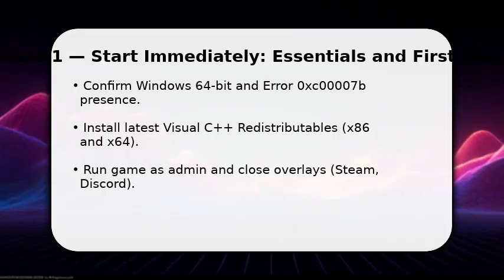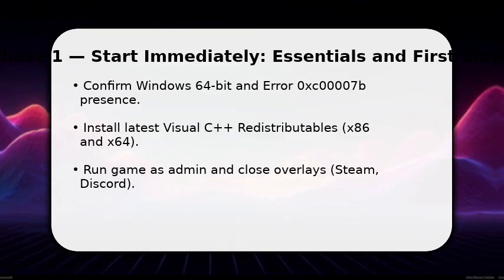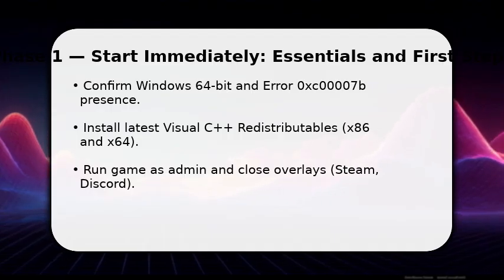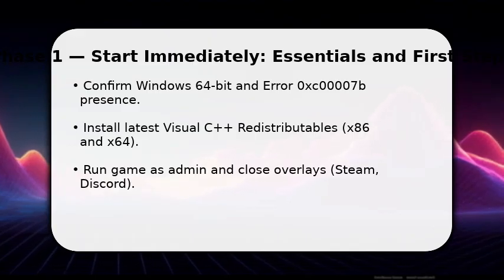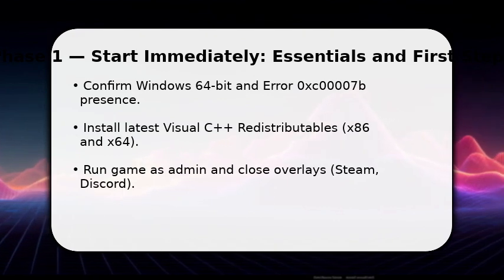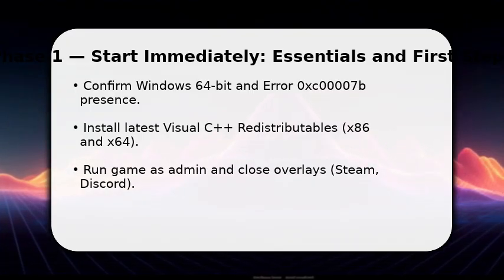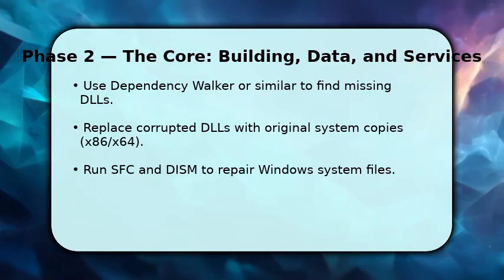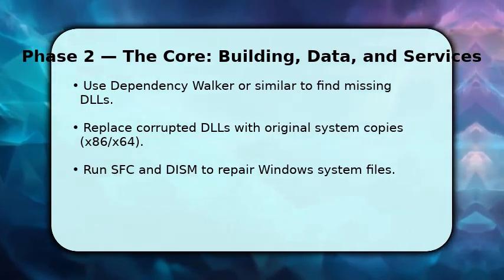How to Fix Watch Dogs 0xc00007b Error (only Way)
How to Fix Watch Dogs 0xc00007b Error (only Way) | 🔒 Surfshark VPN Deal — Stay private and secure. $1.99/mo + 3 Months Free ▸

In this video tutorial, discover the only way to fix a critical watchdog timer error with hexadecimal code '0xc00007b'. Learn step-bythy techniques and software tools required for diagnosing and resolving such system errors in your hardware or embedded systems. Ensure stability by following expert advice tailored specifically for this common yet challenging issue.

watchdog timer error, hexadecimal code fix, 0xc00007b solution, hardware troubleshooting, embedded system repair, system diagnostics, error resolution guide, software tools for watchdogs, stability maintenance